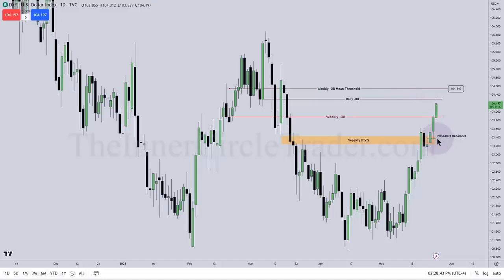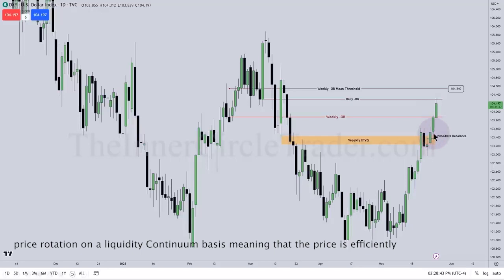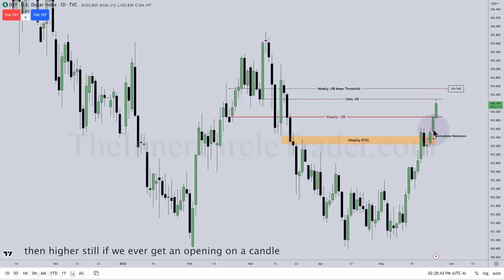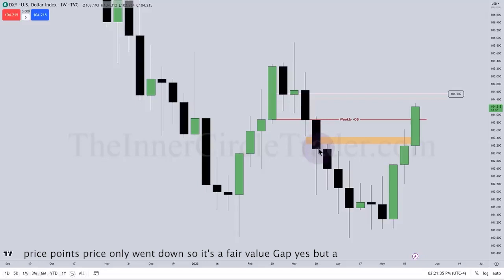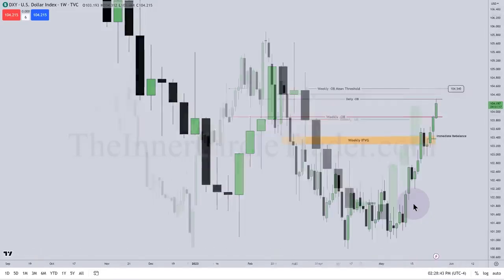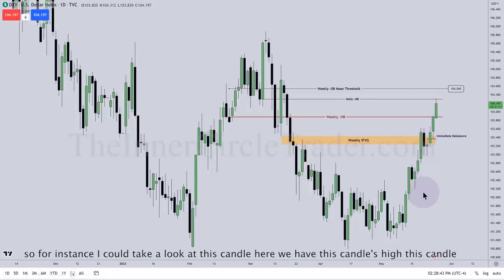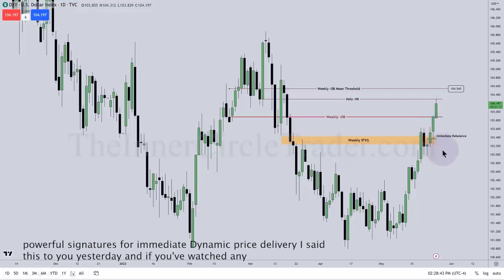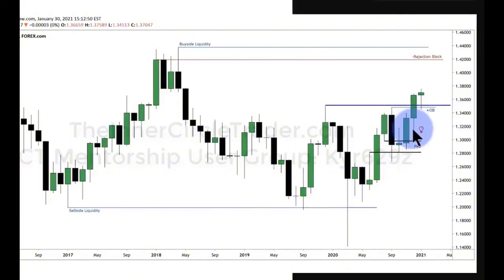DYNAMIC PRICE DELIVERY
Welcome to XM Global my personal trading broker